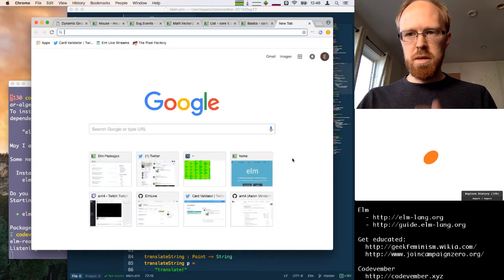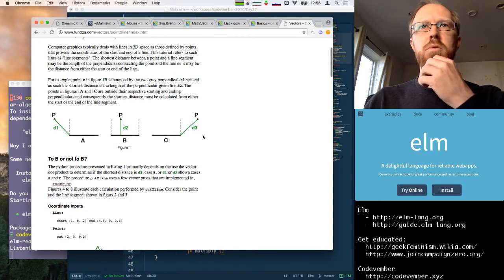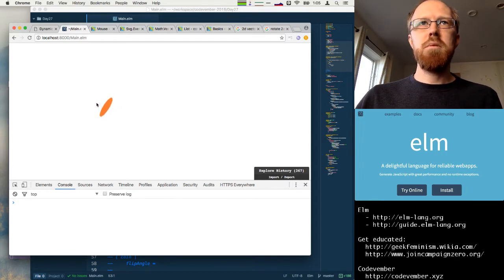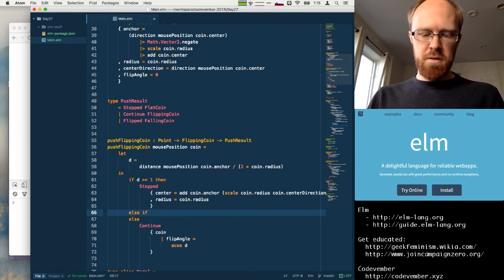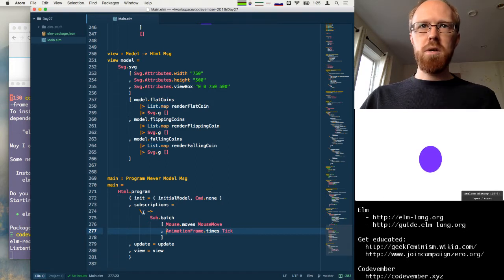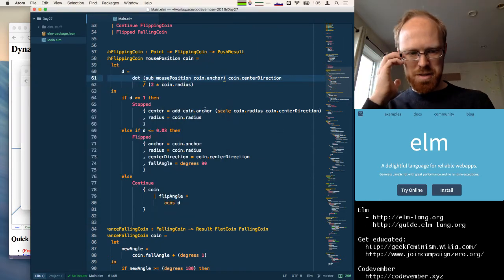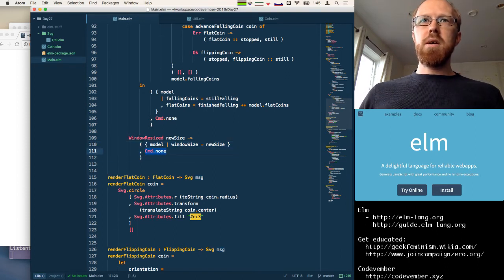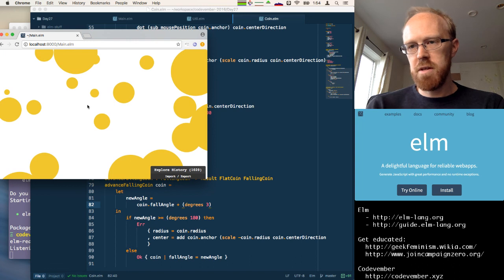ElmLive - Codevember Day 27 (2016) - Part 2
Day 27 of Codevember 2016.  We exercise our knowledge of vector math and make flipping coins with SVG.